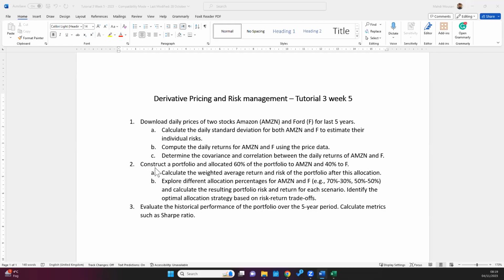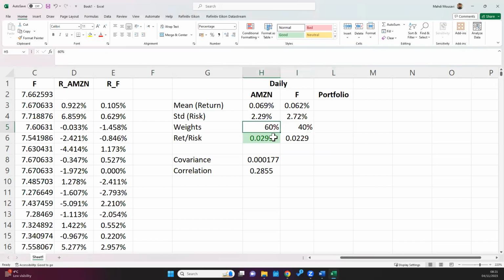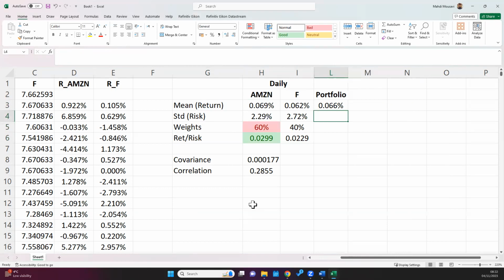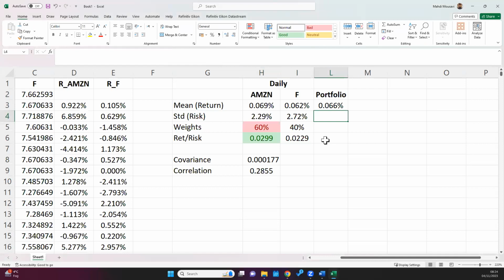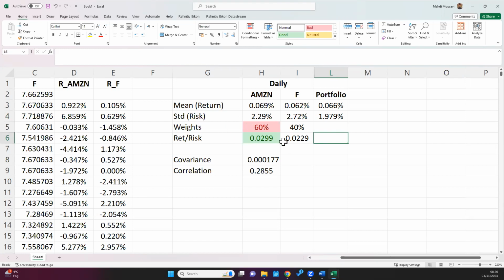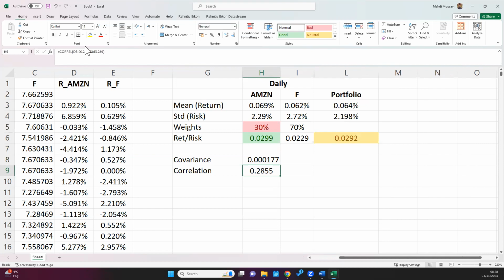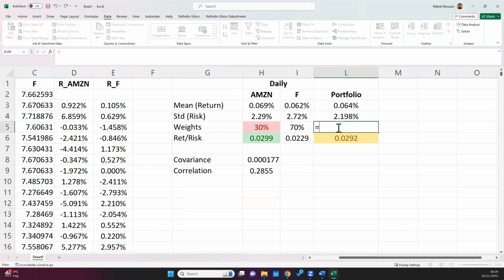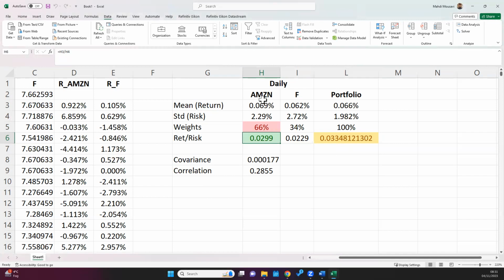Optimizing Portfolios: Excel Strategies for Risk, Return, and Sharp Ratio Maximization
📊 Unlock the power of portfolio optimization in our latest video tutorial, "Optimizing Portfolios: Excel Strategies for Risk, Return, and Sharp Ratio Maximization." In this insightful guide, we demystify the complexities of portfolio management, providing you with practical Excel techniques to estimate risk and return while maximizing the Sharpe Ratio, a key metric for assessing portfolio performance.

What You'll Learn:

Risk & Return Estimation: Master the art of estimating the risk and return of individual assets within your portfolio using Excel's advanced functions and tools.

Portfolio Construction: Learn how to construct a diversified portfolio by combining different assets, balancing risk, and maximizing potential returns.

Sharpe Ratio Optimization: Discover the secrets behind maximizing the Sharpe Ratio, a fundamental measure of a portfolio's risk-adjusted performance. We'll guide you through the process of finding the optimal combination of asset weights to enhance your portfolio's returns while managing risk effectively.

Excel Tips & Tricks: Explore Excel tips and tricks specifically tailored for portfolio optimization, ensuring you can implement these strategies seamlessly.

Whether you're a novice investor or a seasoned financial professional, optimizing portfolios is a crucial skill in maximizing your investment potential. Our step-by-step tutorial simplifies complex financial concepts, allowing you to apply these strategies practically in Excel. By the end of this video, you'll have the knowledge and confidence to construct well-balanced portfolios that offer optimal returns for a given level of risk.

Don't miss out on this opportunity to elevate your portfolio management skills. Hit the play button and start optimizing your investments today!